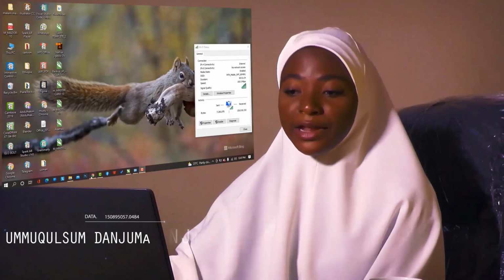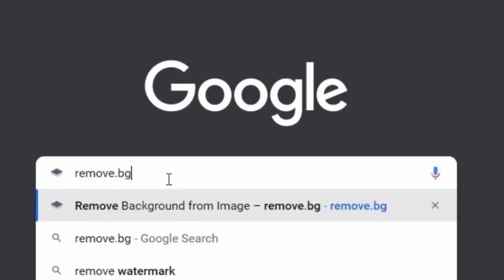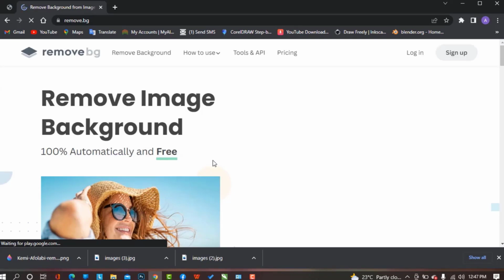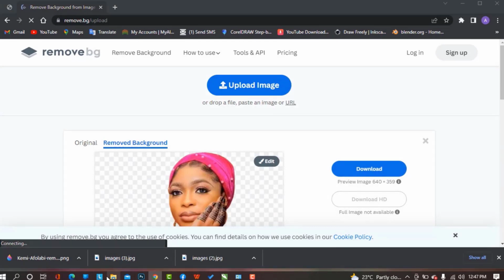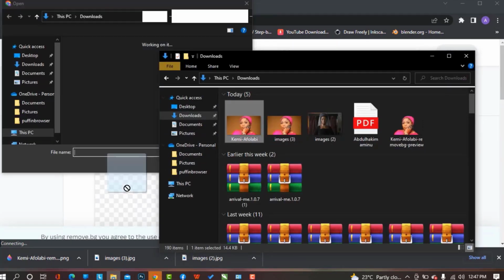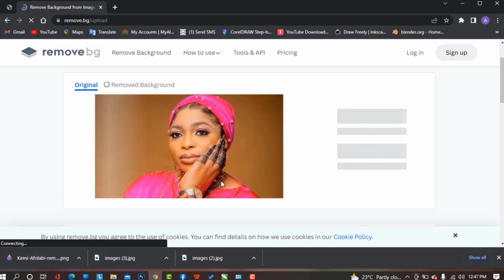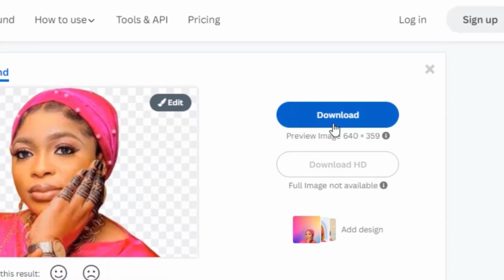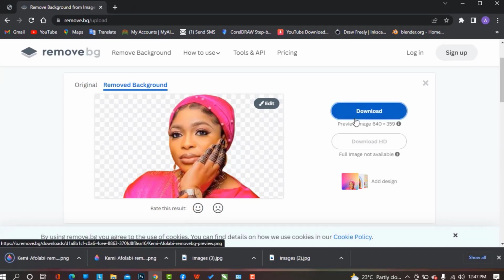Remove IMAGE BACKGROUND In Just a SECOND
In this Video will Learn how to remove the background of an Image with out using Cowrel Draw, Photoshop or any other software